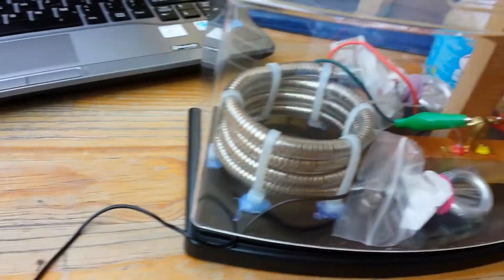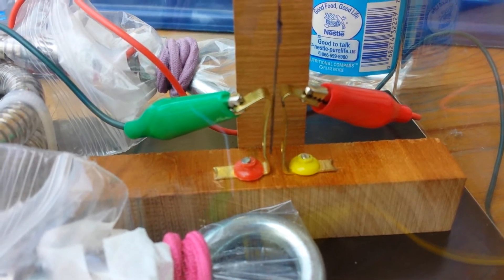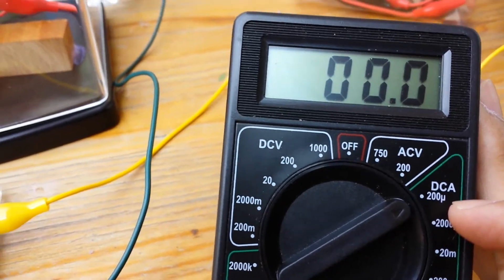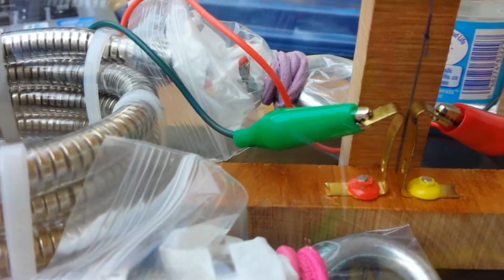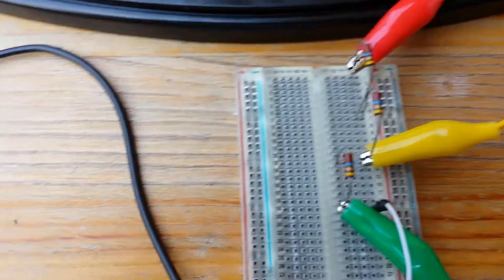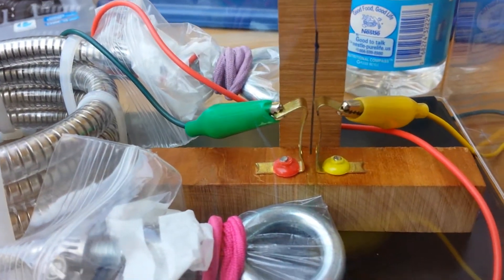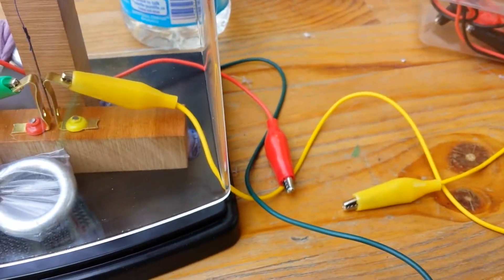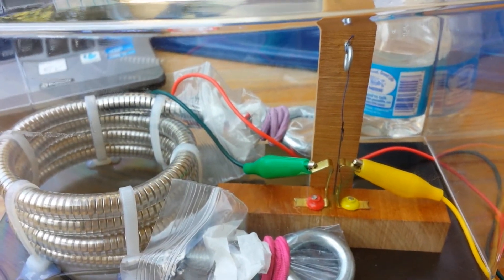Electrostatic Battery Running a Electrostatic Pendulum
Built my own version of the Oxford Bell Experiment with a bunch of watch batteries!